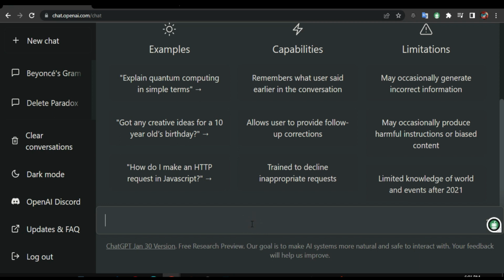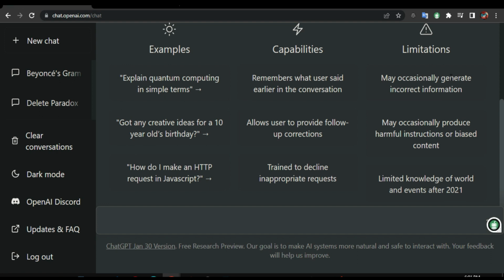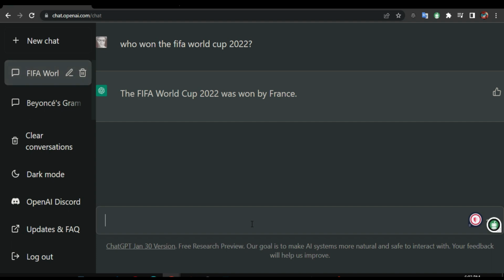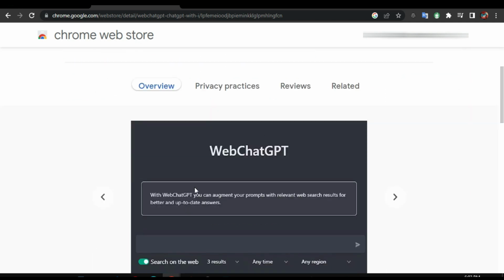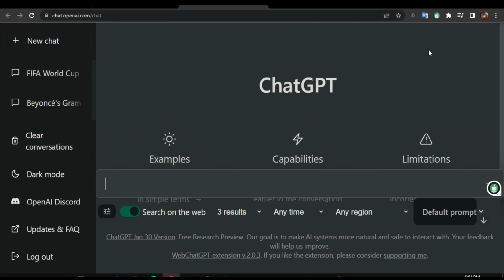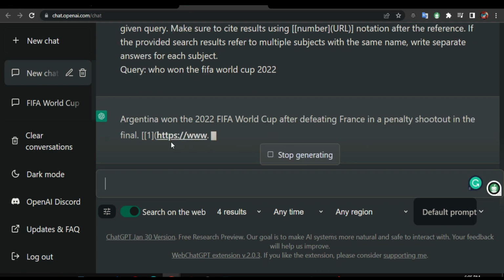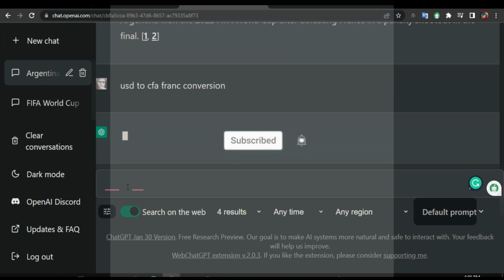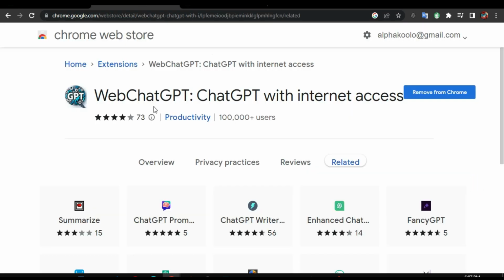ChatGPT for Google: How to use the WebChatGPT Chrome extension to stop the ly in chatGPT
WebChatGPT Chrome extension is an easy-to-use extension that allows you to get from the web inside the interface of the Open AI chatGPT.
 With this extension, you’ll never be left out of updated content on ChatGPT.

The WebChatGPT Chrome extension comes with several powerful features, such as relevant web results for your prompts to ChatGPT for more accurate and up-to-date conversations. The Web chatGPT extension for chatGPT is totally free.